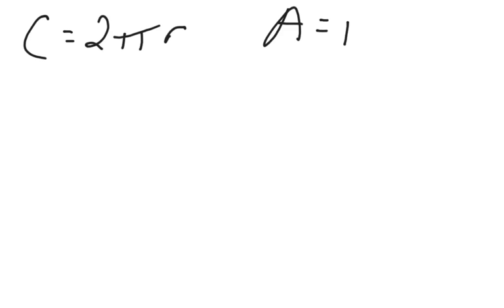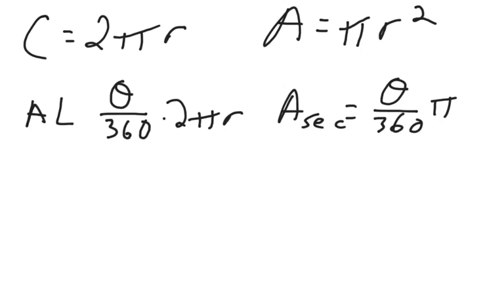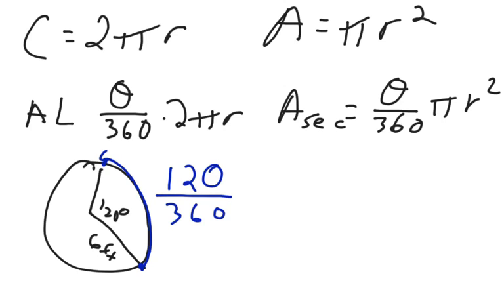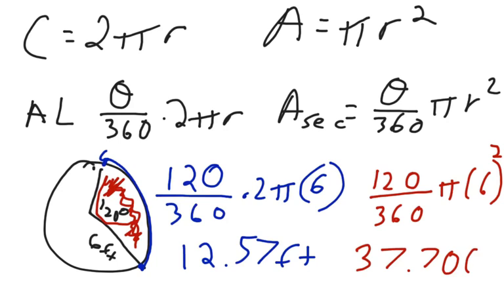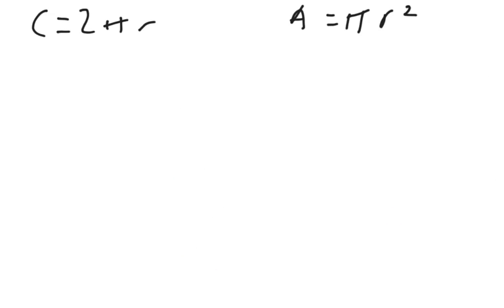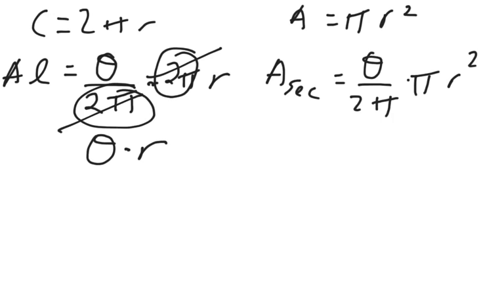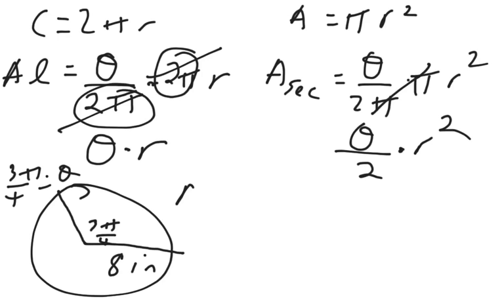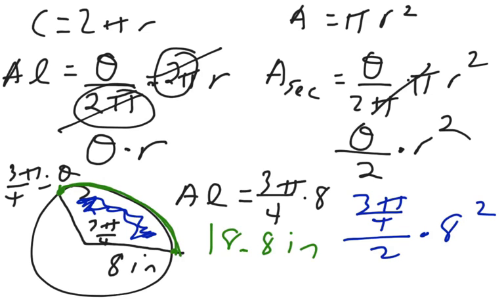Precalc 6-1 radian measure part 2